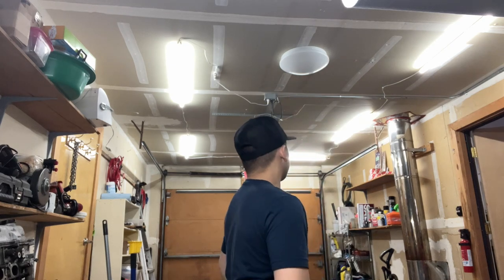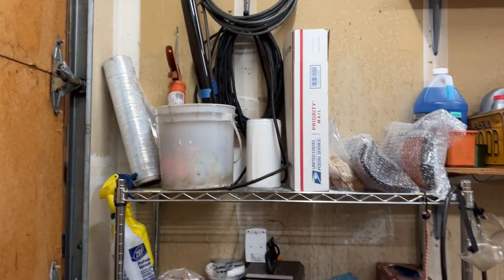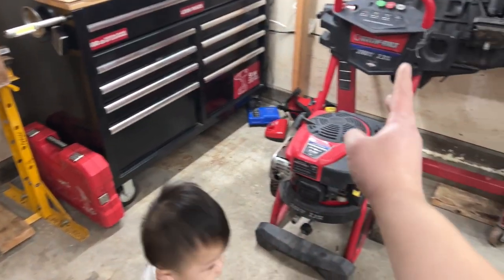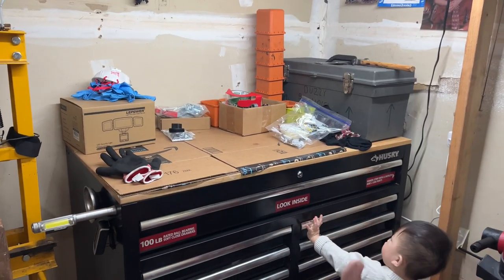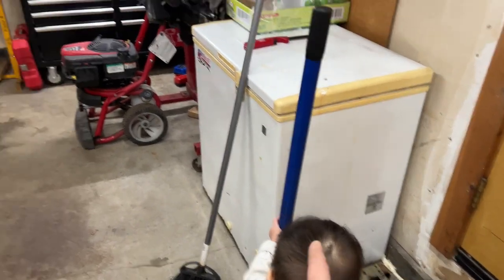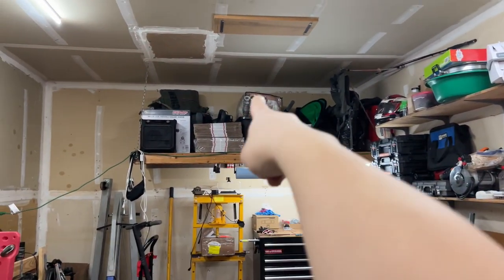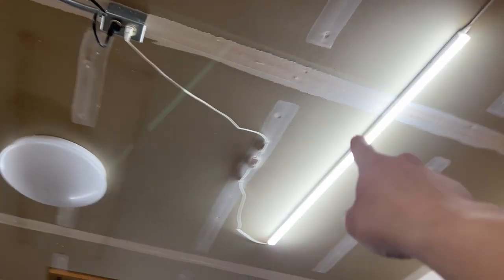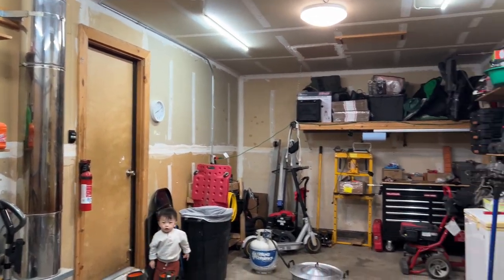MY 1-CAR GARAGE TOUR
My Garage LED Lights

NuttyNu Media